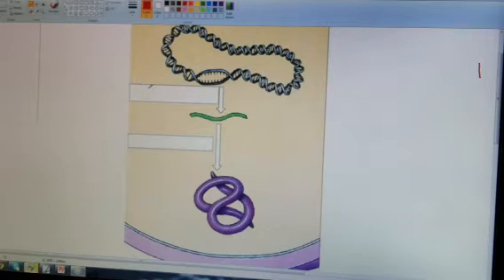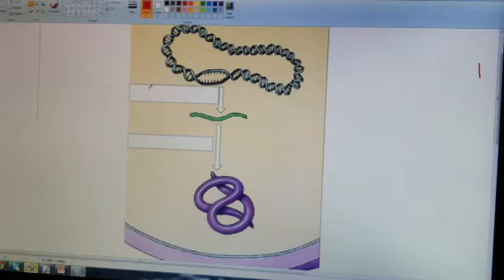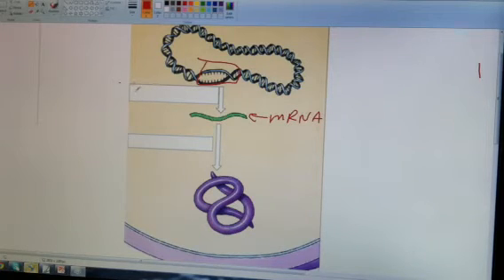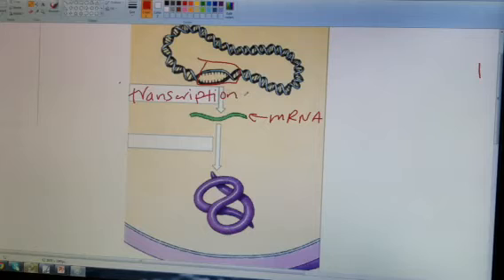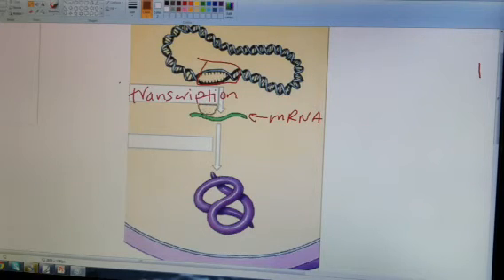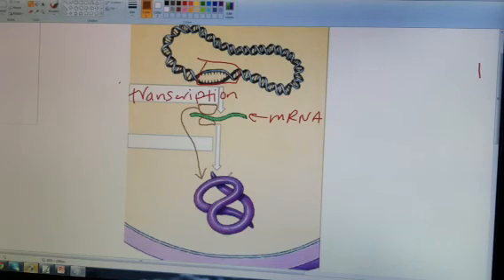Prokaryote protein synthesis